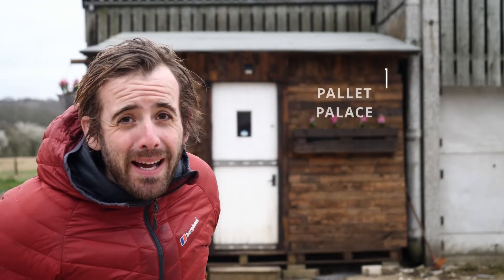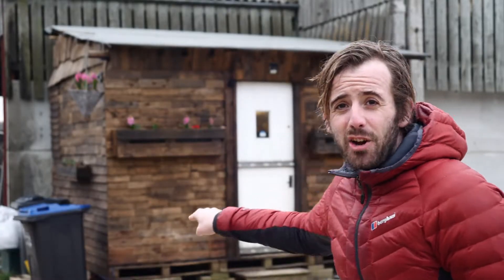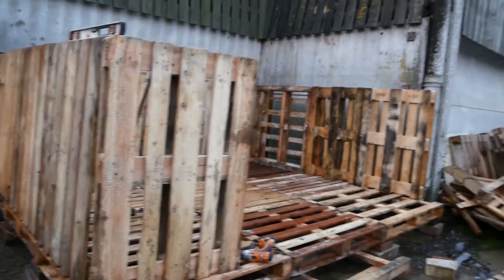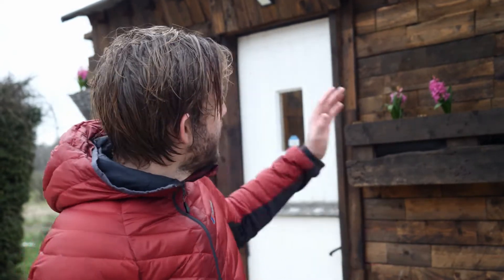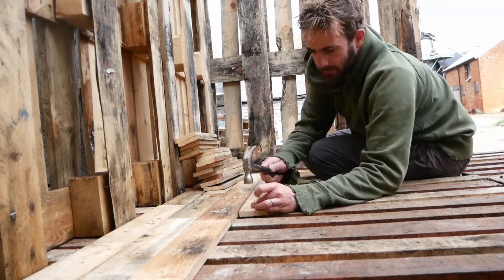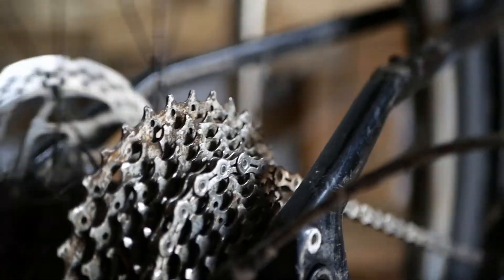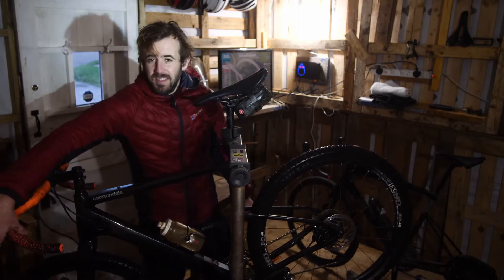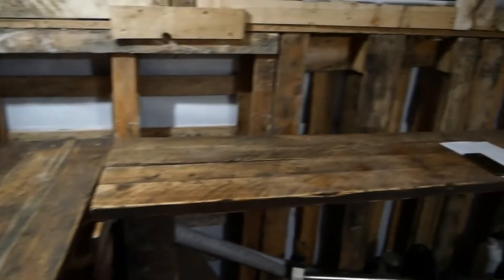THE PALLET PALACE - BUILDING A MASSIVE SHED FOR FREE OUT OF PALLETS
Last October I built this shed. I needed a place to stick some stuff. Turns out sheds are either terrible or really expensive, or both.

I'd seen some clever people build stuff out of pallets on YT and elsewhere, so thought I'd give it a whirl.

And here's the results.